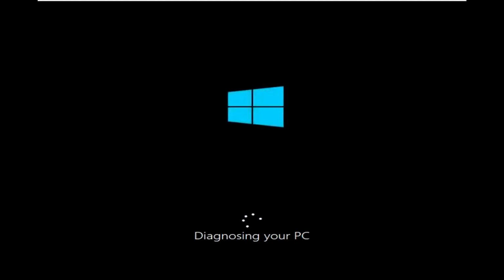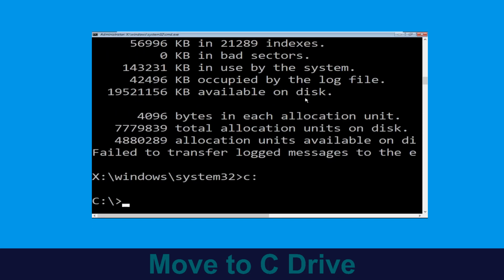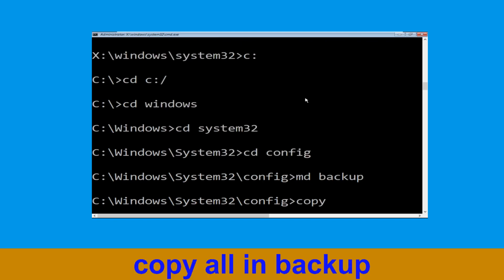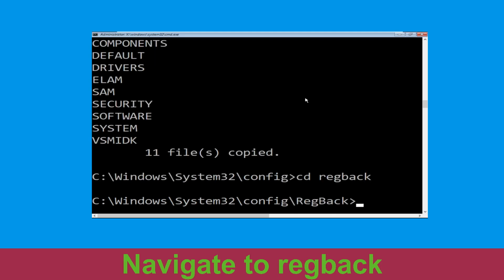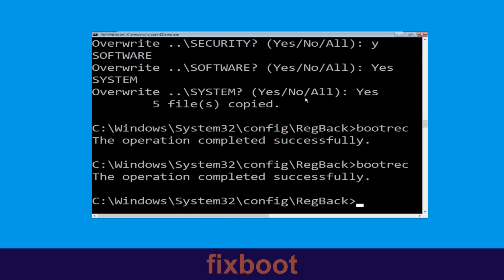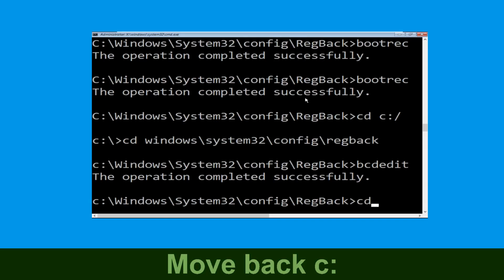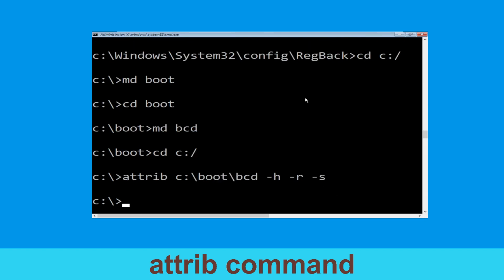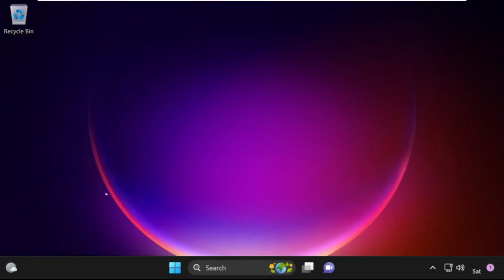HOW TO SOLVE DIAGNOSING YOUR PC IN WINDOWS 10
• IRQL_NOT_LESS_OR_EQUAL Error
• BAD_POOL_CALLER Error